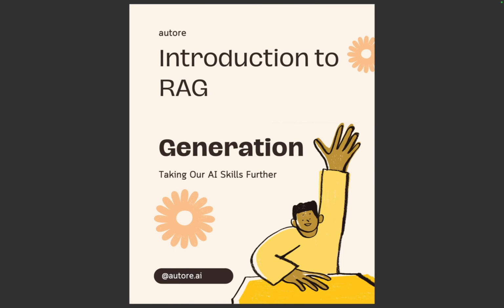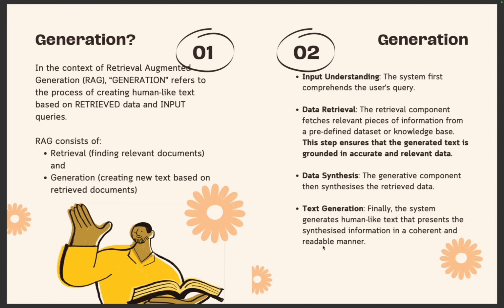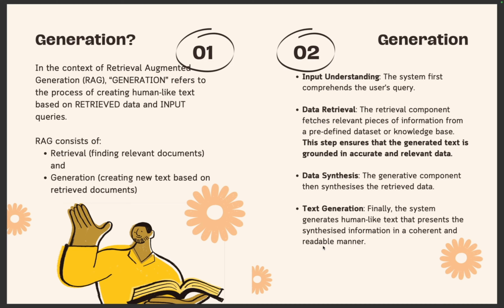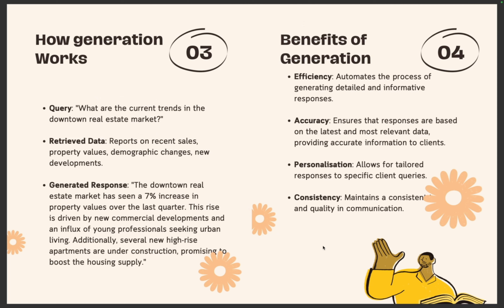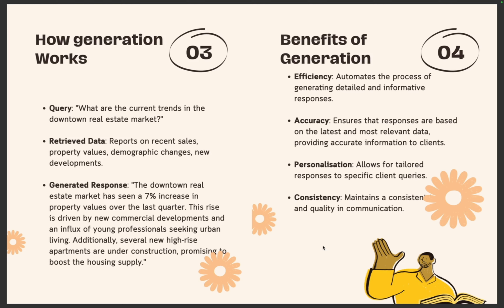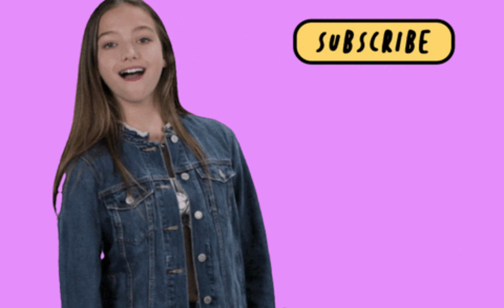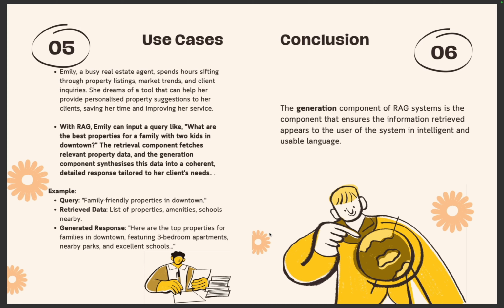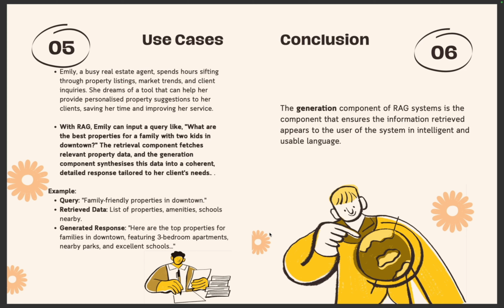Discover RAG: The Ultimate Real Estate Tool | Generation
Welcome to our guide on how the Generation component of Retrieval-Augmented Generation (RAG) can transform your real estate business!

In this video, we'll explore the power of generation in RAG, showing you how it can save time, improve accuracy, and personalise your client interactions.

Whether you're a seasoned real estate professional or just starting out, this video is packed with valuable insights to help you stay ahead in the competitive real estate market.

Stay Tuned: Discover how RAG can revolutionise your workflow and enhance your client services with our easy-to-understand explanations and practical examples.